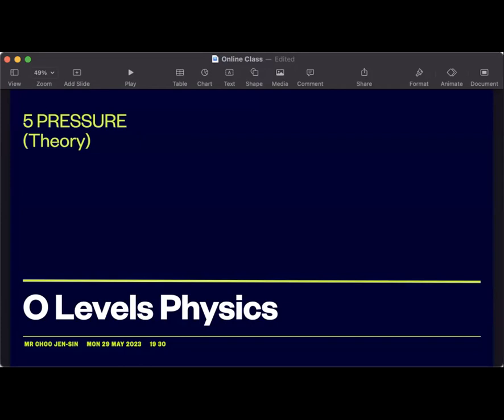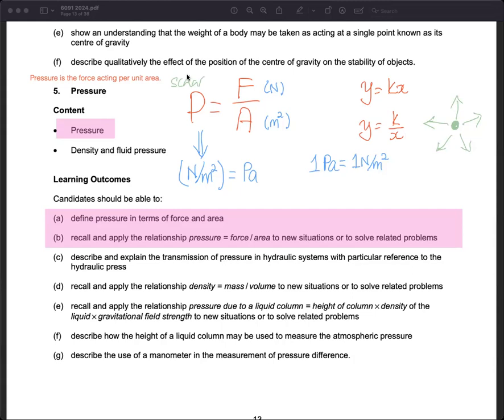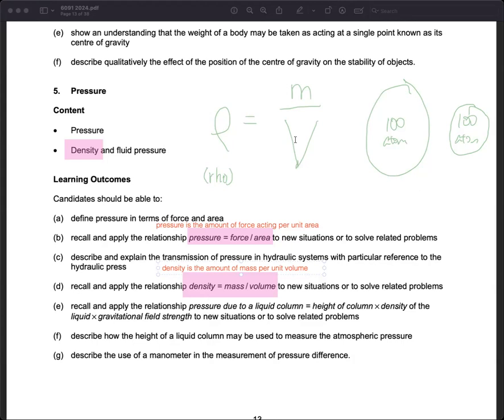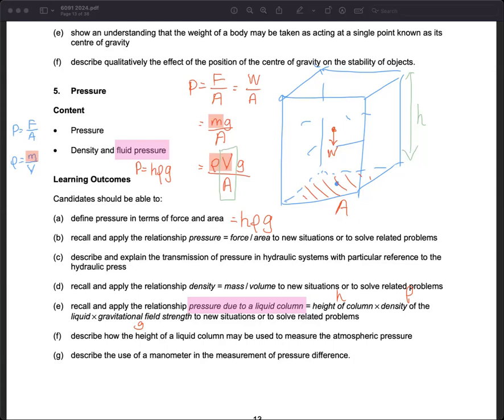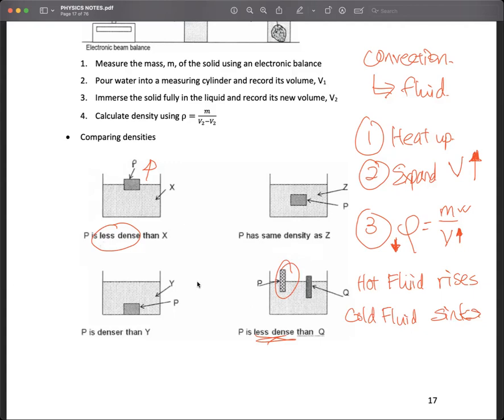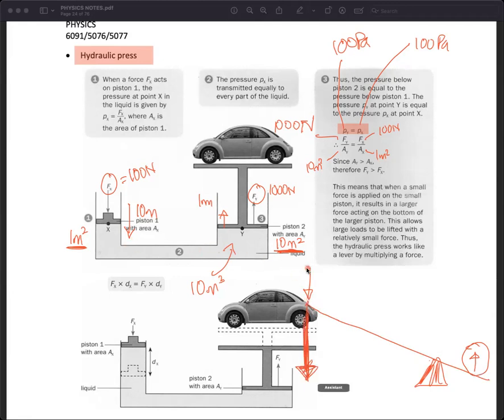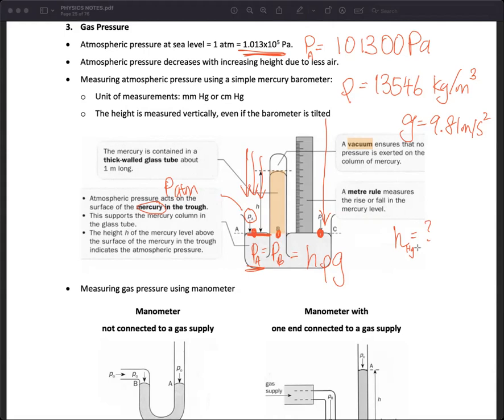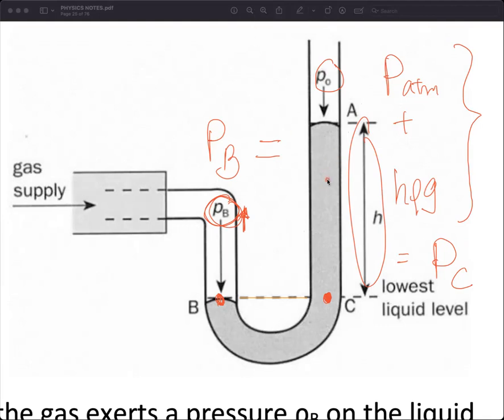29 May 2023 - Pressure (Theory)